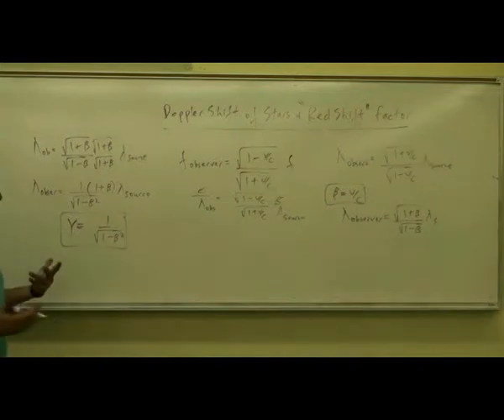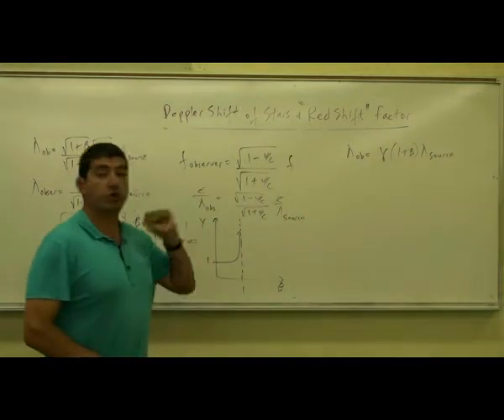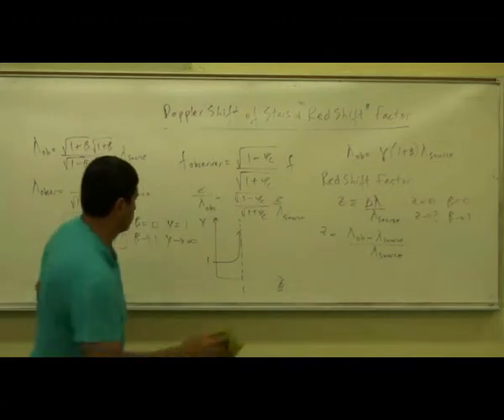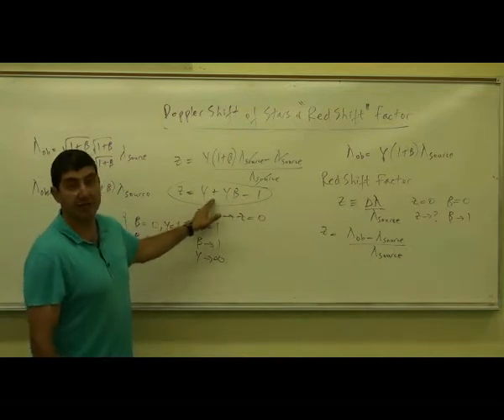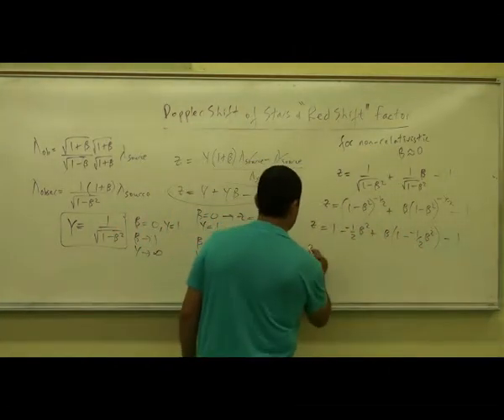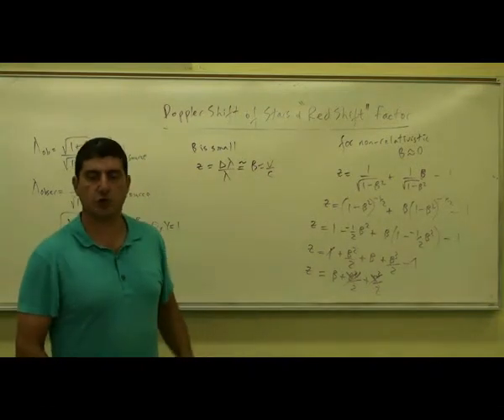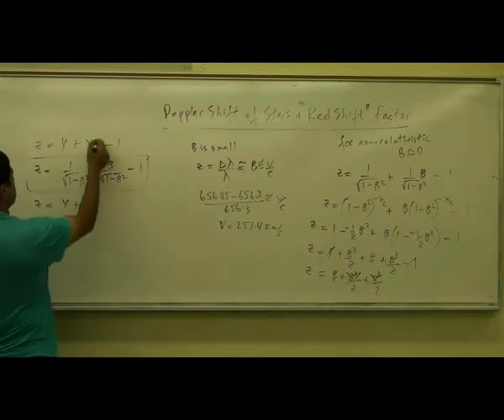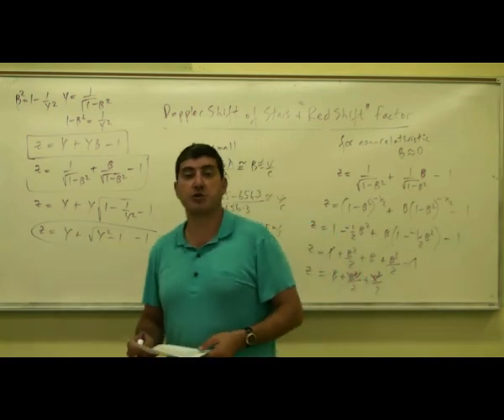Relativistic Doppler Shift 2.avi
This video explains the phenomenon of the relativistic Doppler Shift as well as the definitions of the relativistic factor and the Red Shift Factor (z).  It also explains how to analyze the Balmer Lines of hydrogen to determine the velocity of a stellar object and from that information, determine the distance to the object.  (Part 2)